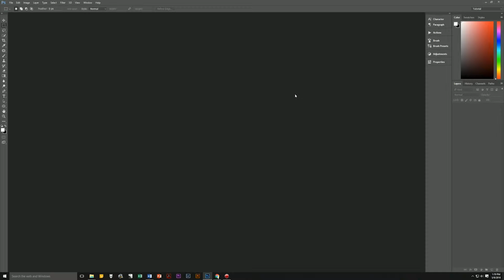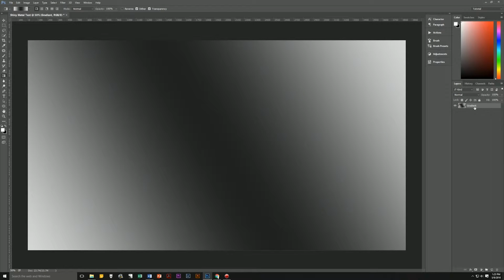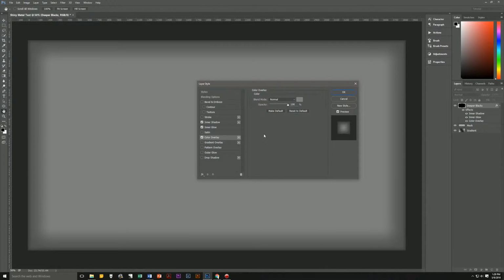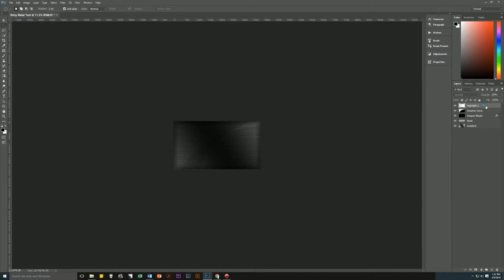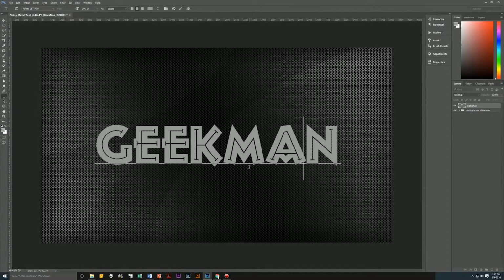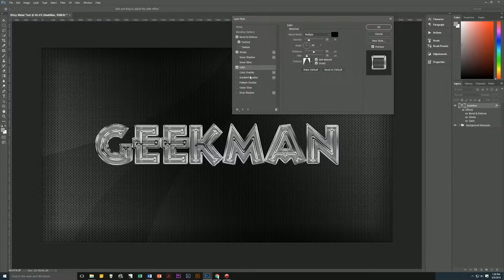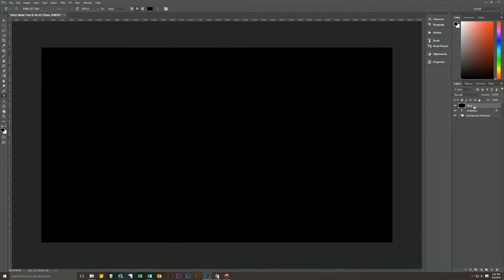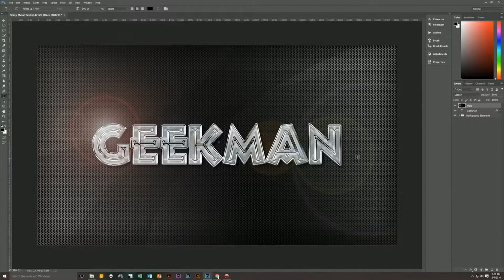Shiny Metal Text - Photoshop Tutorial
How to create a Shiny Metal Text Effect in Photoshop CC 2015 with fully editable text.  The first 10 minutes of this tutorial focuses on creating the background elements of the image, with the Shiny Metal Text tutorial beginning at the 10:55 mark.

►RESOURCE LINKS◄

►FULL INSTRUCTIONS◄

***Background Elements***

My apologies, but Youtube's 5,000 character limit in the video description field means I can't supply all of the written instructions for this image.  I'm only going to include the instructions for the Shiny Metal Text Effect and NOT the background design elements.  In order to create the background that I use, I'm afraid you'll just have to follow along with the video.
GeekMan

***Shiny Metal Text***

1. Create a new layer (SHIFT+CTRL+ALT=N)
2. Use the Text Tool (T), select your font and change the color to (989898).  I’m using “Follies Let Plain” which you can find under "Resources" above, but any font will do.
3. Type your text and adjust the size and character spacing to your liking.  In this example, I’m using 300pts.  You can adjust the character spacing by placing your curser between the letters and holding down the ALT button as you press the left and/or right arrows on the keyboard.
4. Apply the following Layer Style to the text layer:
 a. Bevel & Emboss
  i. Style=Stroke Emboss, Technique=Smooth, Depth=300%, Direction=UP, Size =27, Soften=0
  ii. Angle=85 over 26, Use Global Light=UNCHECKED, Gloss Contour=Ring-Double, Anti-Aliased=UNCHECKED,
  iii. Highlight Mode=Linear Dodge (Add), Color=ffffff, Opacity=77%
  iv. Shadow Mode=Linear Burn, Color=000000, Opacity=64%
 b. Bevel & Emboss Contour
  i. Contour=Ring, Anti-Aliased=CHECKED, Range=50%
 c. Stroke
  i. Size=20, Position=Center, Blend Mode=Linear Dodge (Add), Opacity=100%, Overprint=UNCHECKED
  ii. Fill Type=Gradient, Gradient=SILVER
  iii. You’ll first need to add the “Metals” gradients to your gradient list by clicking the down arrow next to the gradient picker, then the sprocket/gear, and finally on “Metals”
  iv. Reverse=UNCHECKED, Align with Layer=CHECKED, Style=Linear, Angle=92, Dither=UNCHECKED, Scale=124%
 d. Satin
  i. Blend Mode=Multiply, Opacity=25%, Angle=90, Distance=50, Size=18, Contour=Cone, Anti-Aliased=CHECKED, Invert=CHECKED
 e. Color Overlay
  i. Blend Mode=Color Burn, Color=d0e8ef, Opacity=100%
 f. Gradient Overlay
  i. Blend Mode=Screen, Dither=CHECKED, Opacity=75%, Gradient=Silver, Reverse=UNCHECKED, Align with Layer=UNCHECKED, Style=Angle, Angle=135, Scale=88%
 g. Pattern Overlay
  i. Blend Mode=Overlay, Opacity=64%, Pattern=Streaks
  ii. You need to load Patterns 2 into your pattern presets. Click the little down arrow next to the pattern sample, then click the sprocket/gear, and finally on Patterns 2.  You can choose to Append or Replace your current patterns.
  iii. Scale=574%, Link with Layer=CHECKED
 h. Drop Shadow
  i. Blend Mode=Multiply, Opacity=76%, Angle=135, Use Global Light=UNCHECKED, Distance=32, Spread=0, Size=35
  ii. Contour=Linear, Anti-Aliased=UNCHECKED, Noise=0%, Layer Knocks Out Drop Shadow=CHECKED
 5. Create a new layer (SHIFT+CTRL+ALT+N) named “Flare”
 6. Fill the layer with Black (000000), Layer Mode=“Screen” and Layer Opacity=50%
 7. Go to Filter – Render – Lens Flare and select the 50-300mm Zoom at 100% brightness.  Click and drag the crosshairs in the preview window until the flare center point is approximately where you want it to be in your image, then click OK.
 8. Transform the Flare (T) to fill the entire image by moving the brightest part to where you want on your image and then click and drag the center point to the center of the bright spot to make that the "center" before expanding the flare to fill the screen.
 9. Create a new layer (SHIFT+CTRL+ALT+N) named “Bling”
 10. Reset (D) and switch (X) Foreground and Background colors
 11. Use the Brush Tool (B) many star brushes to add bling.  If necessary, you can follow my tutorial for creating star brushes from the "Resources" link above.

Congratulations, you've created fully editable shiny, metallic text.